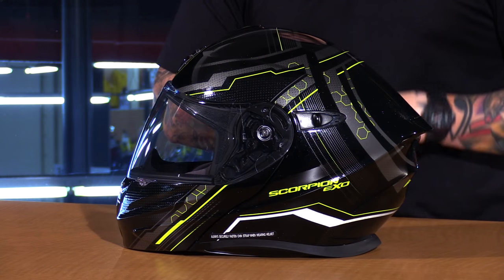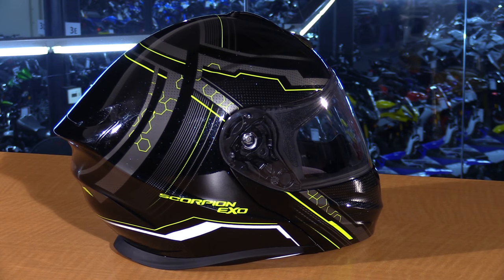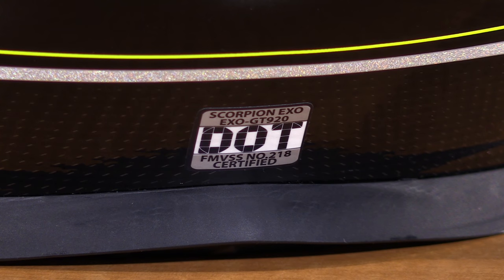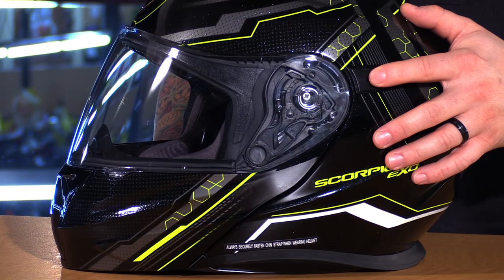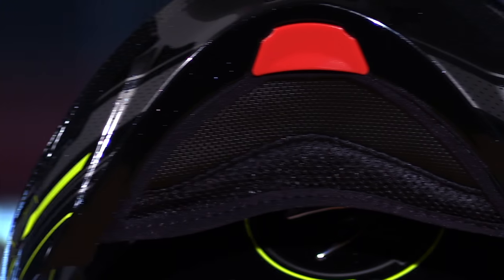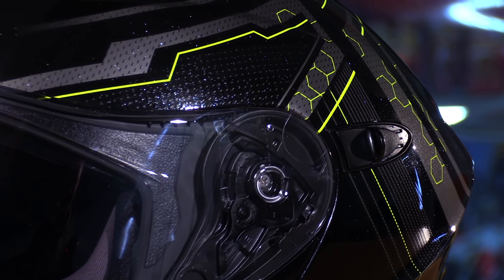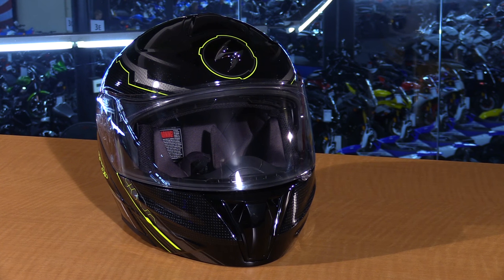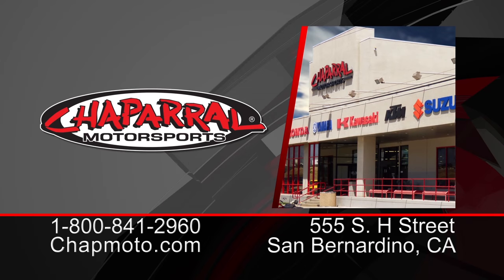Scorpion EXO EXO-GT920 Modular Motorcycle Helmet Review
: View this video featuring the Scorpion EXO EXO-GT920 Modular Motorcycle Helmet Review and shop for other similar products on chaparral-racing.com. – Products featured in the video

Find the entire collection of Scorpion EXO products at Chaparral Motorsports